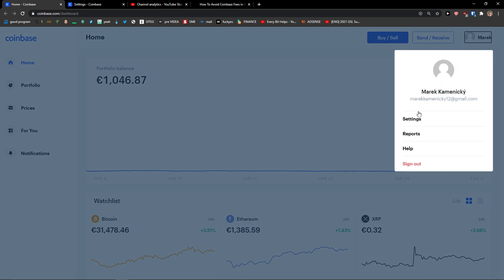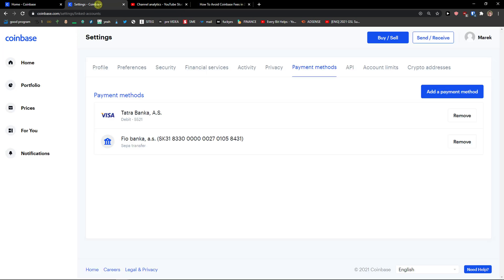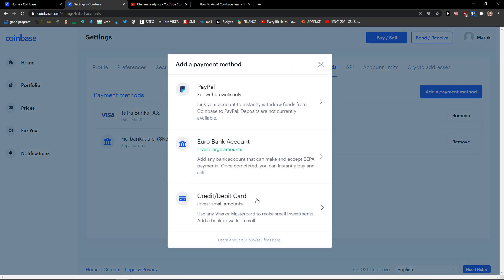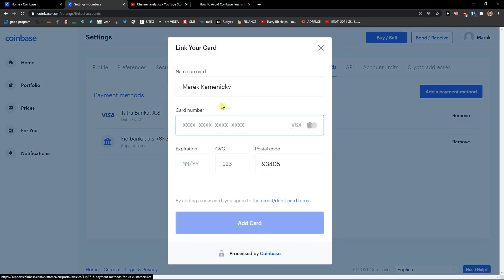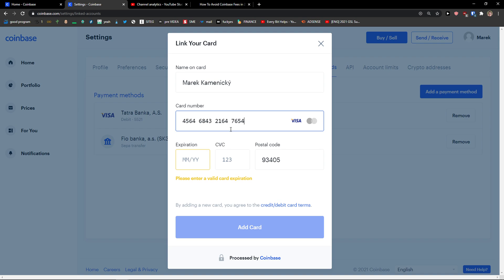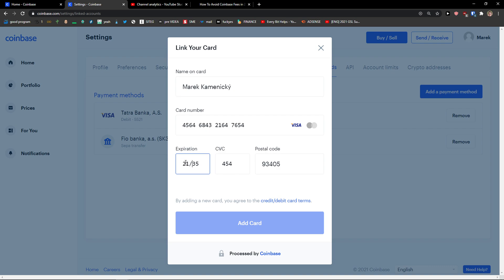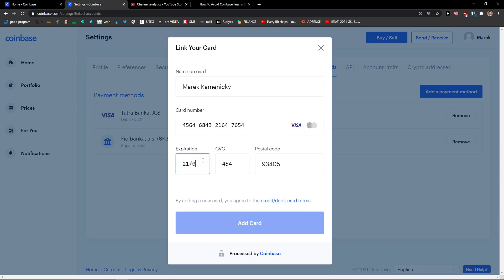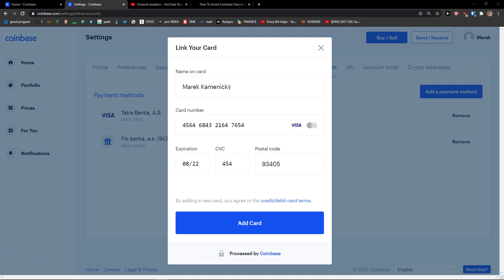How To Add Debit Card On Coinbase 2021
In this video you will find out How To Add Debit Card On Coinbase 2021

GET AMAZING FREE Tools For Your Youtube Channel To Get More Views:
Tubebuddy (For GROWTH on Youtube):